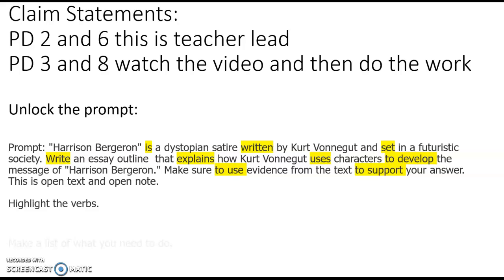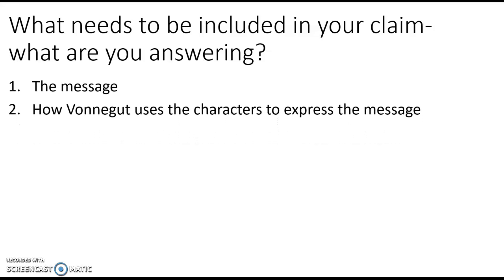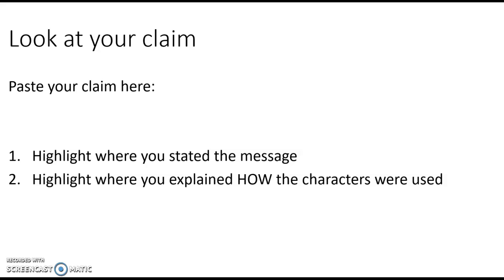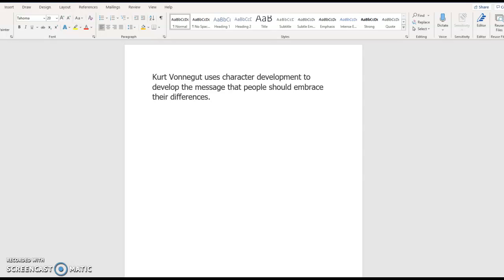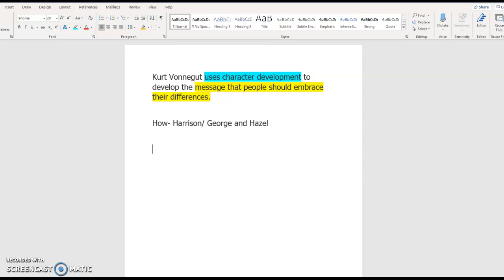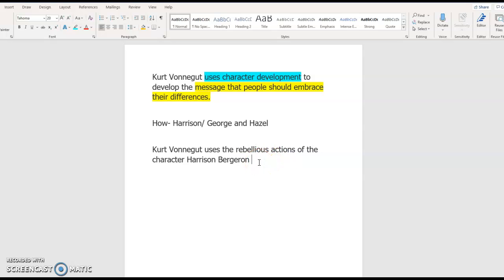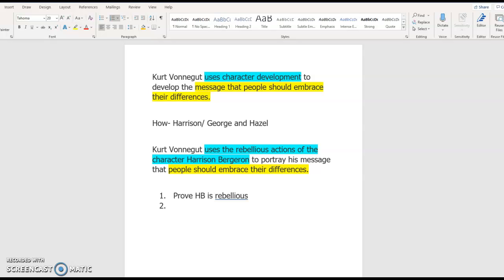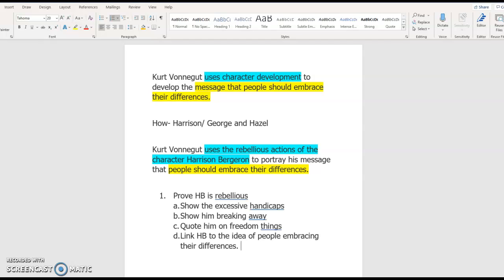Harrison Bergeron Pre Assessment Claims